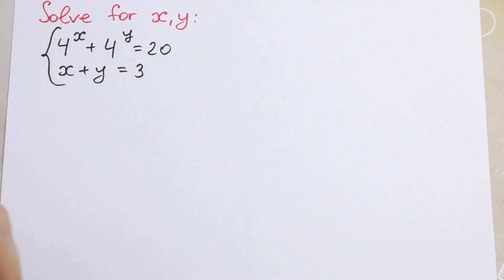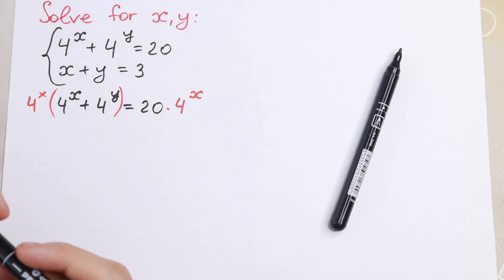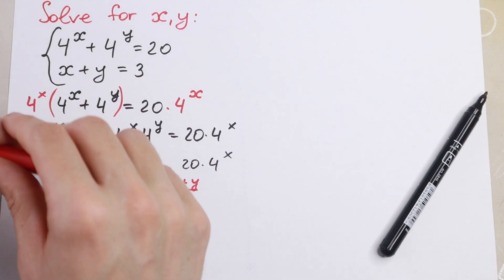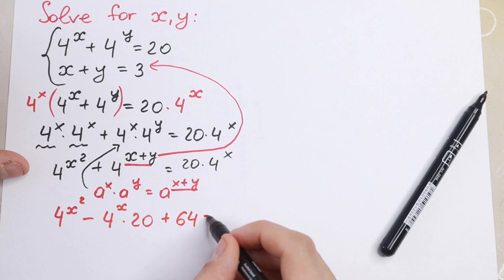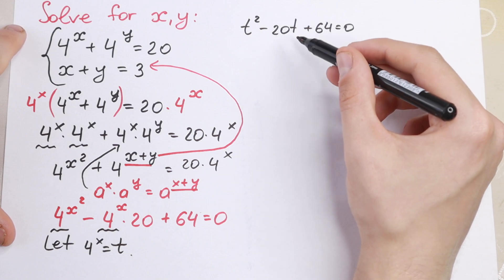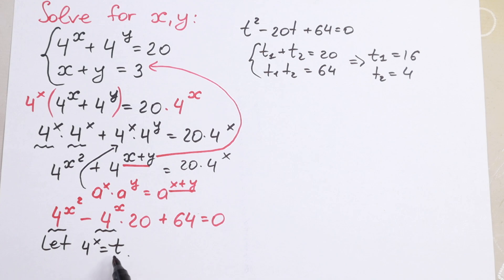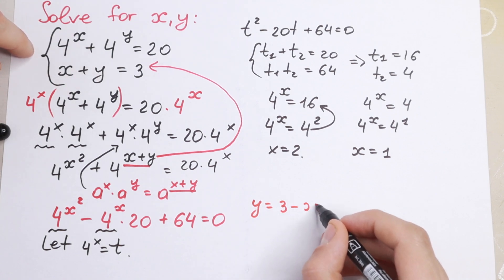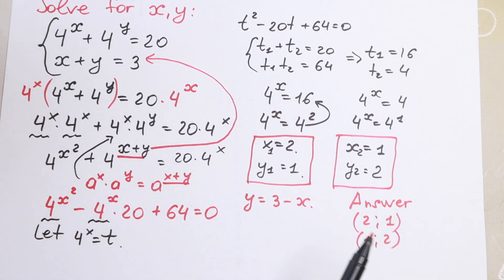Math Olympiad | Solving System Of Equations ( In Exponential Form )